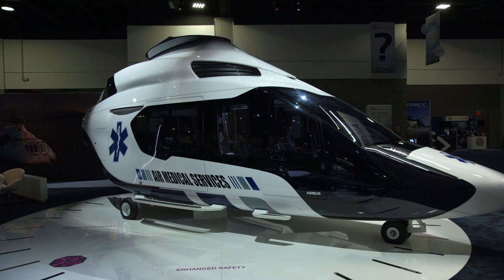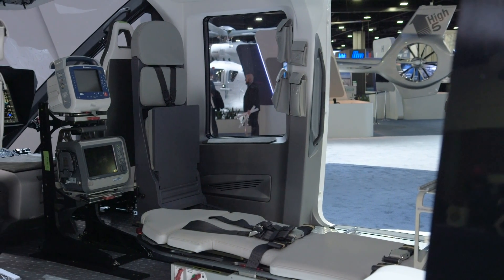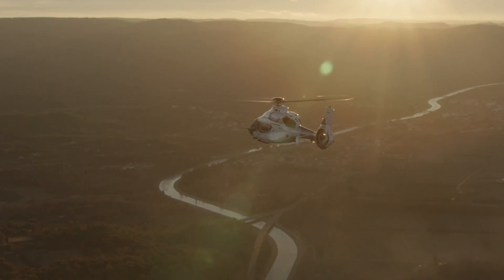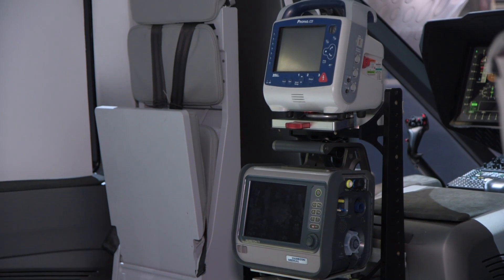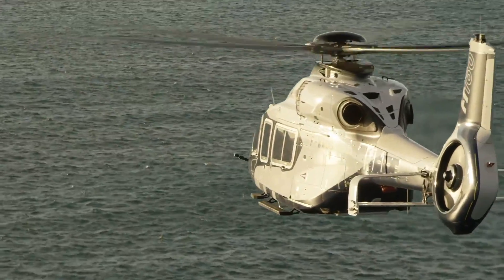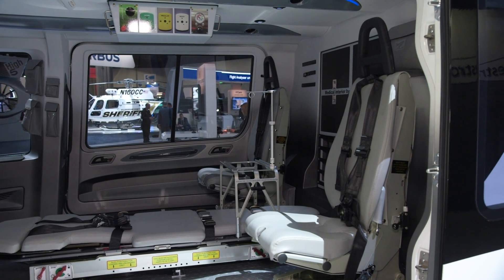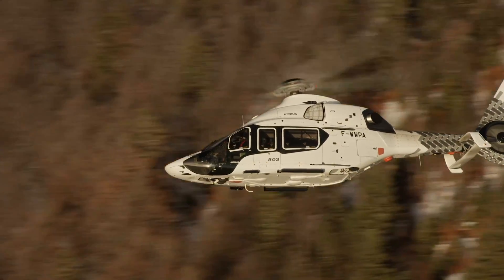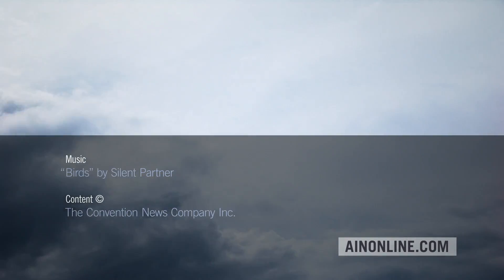Airbus Pitches the H160 Helicopter to the EMS Market – AINtv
Airbus Helicopters is hoping to make significant inroads into the niche market for medium-twin emergency medical services (EMS) helicopters with its new H160, as it works toward certification in late 2019. The current market for medium-sized HEMS twins is relatively skinny at present in the U.S., with only 60 operating currently, and about four times that number worldwide. The current leader in this segment is the Leonardo AW139.